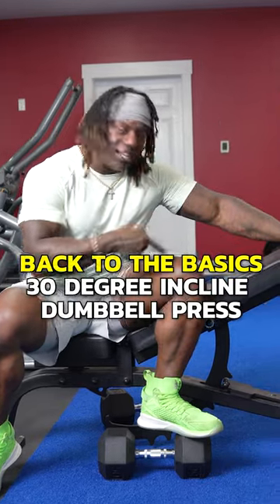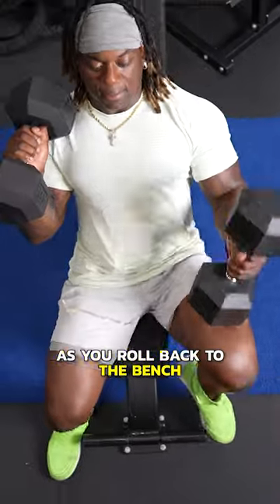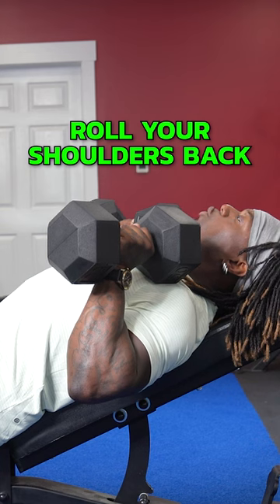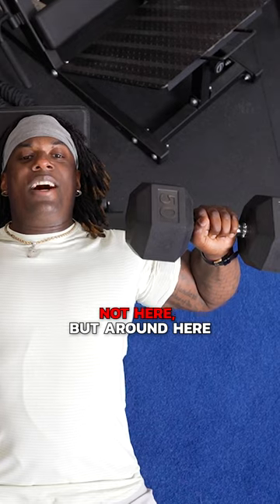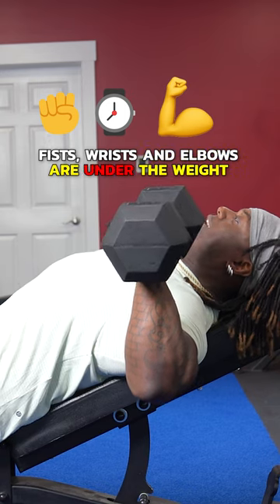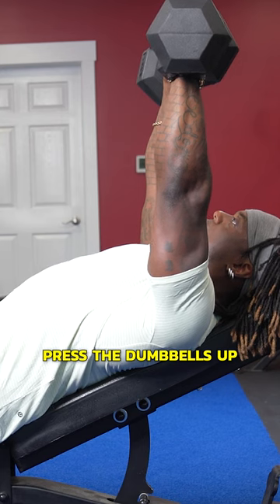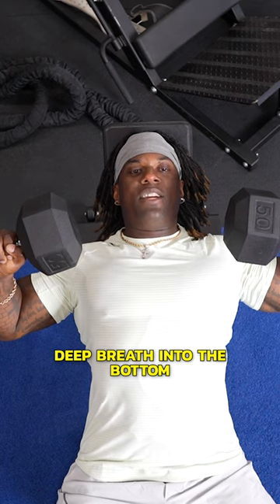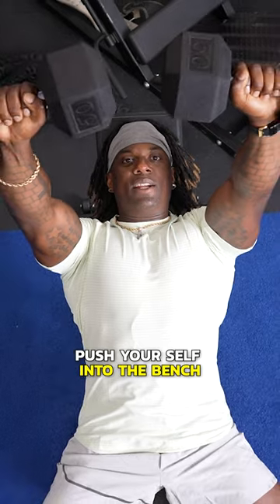The BEST Chest Exercise! (DO THIS NOW)